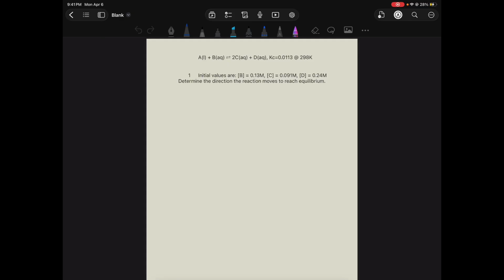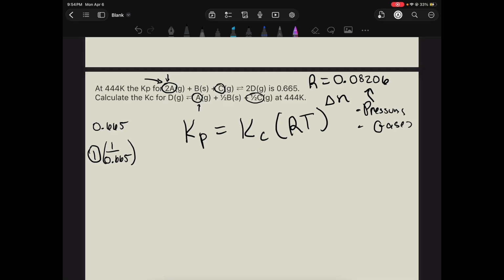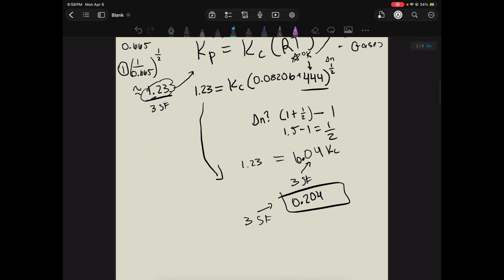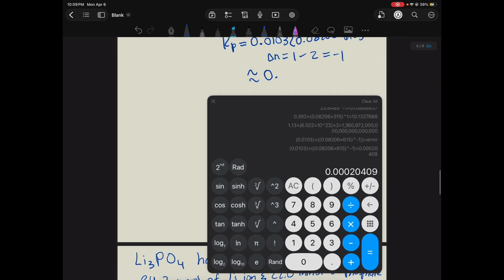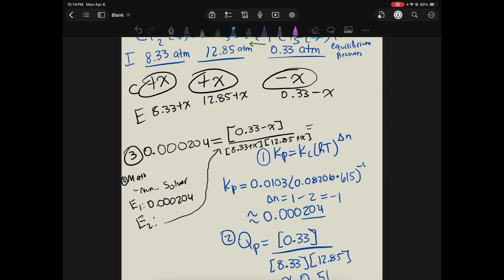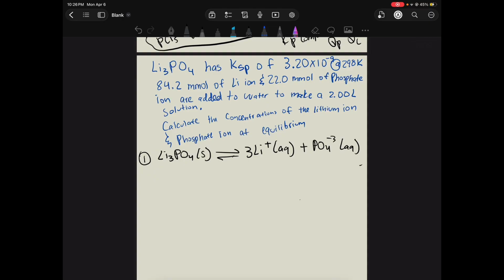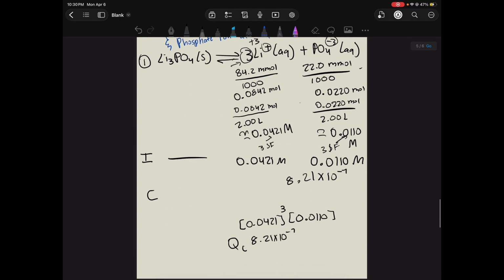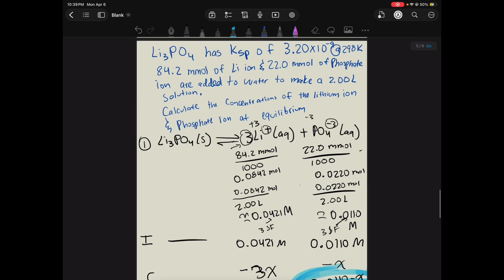Equilibrium Ch 12 Test Review